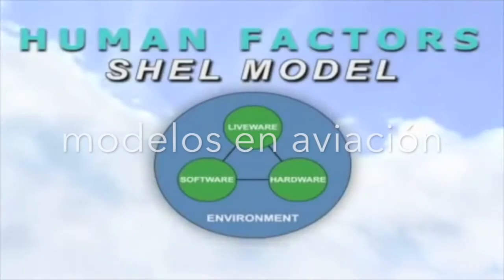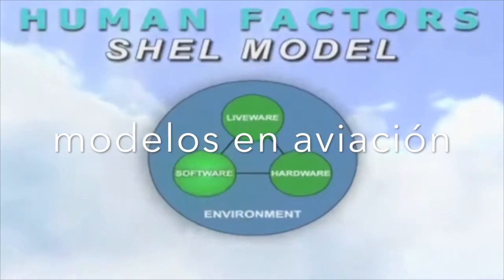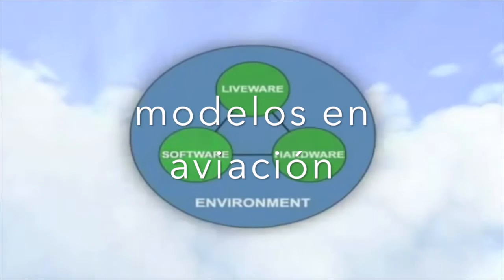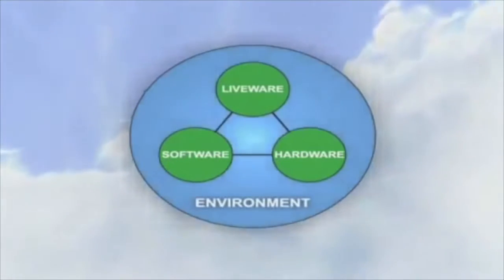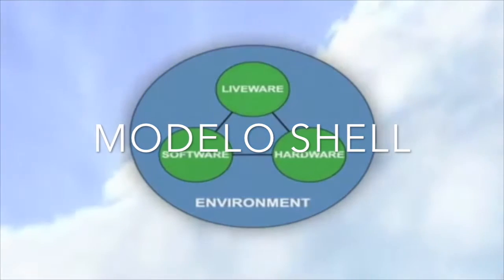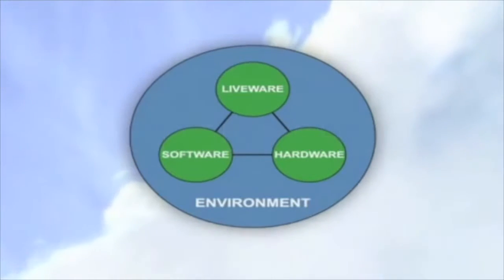Modelos conceptuales SHELL